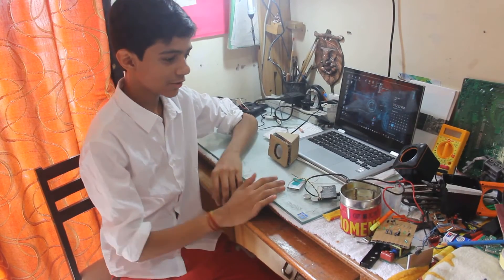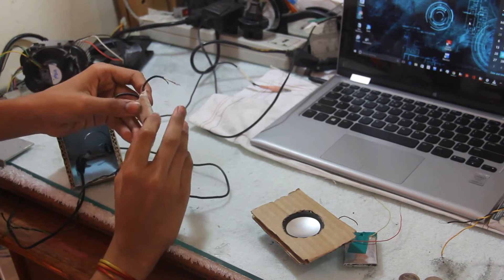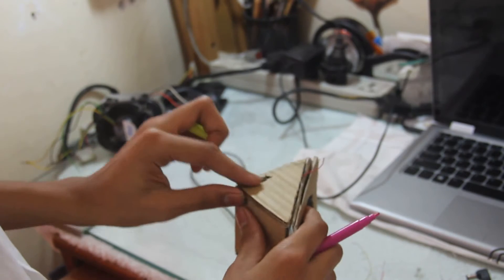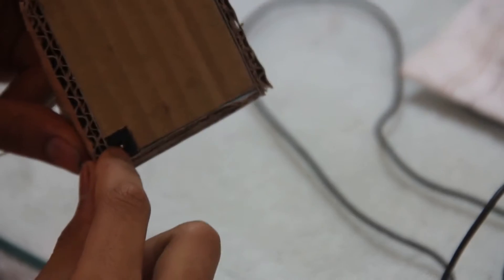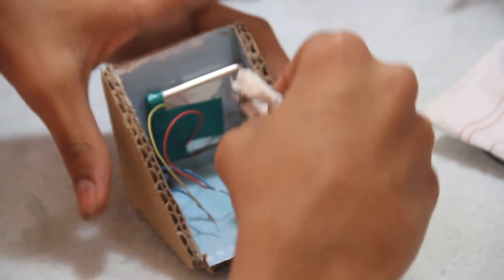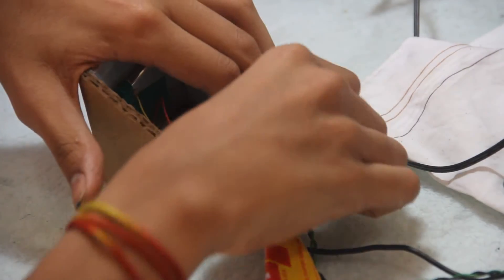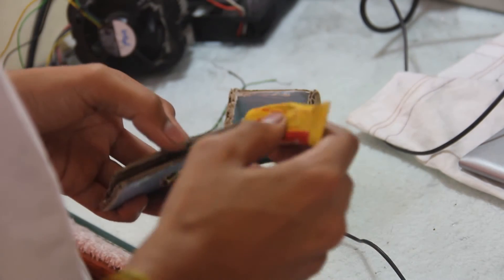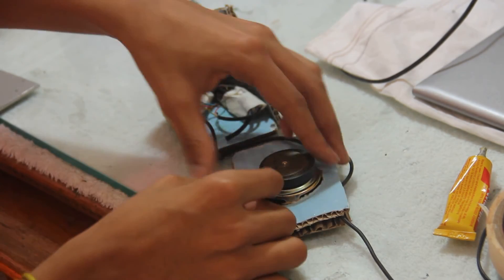How to make a portable speaker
the materials required are
speaker
aux
amplifier
cardboard
rechargeable battery
dc port (male and female )
5c adapter